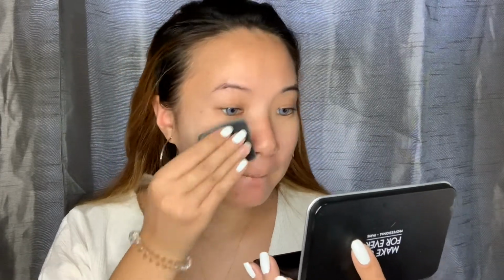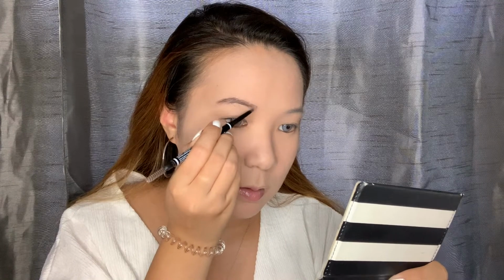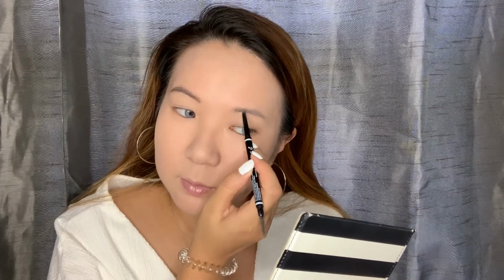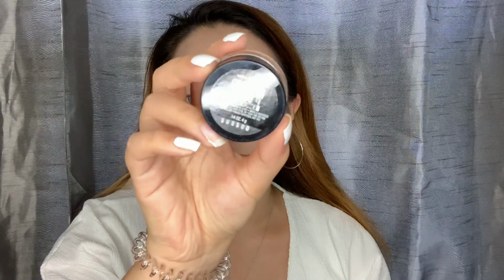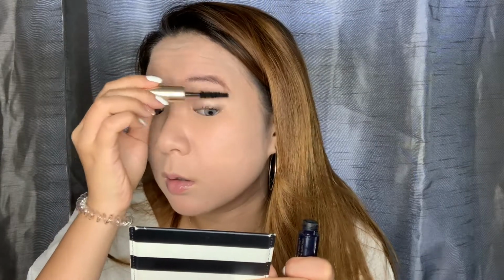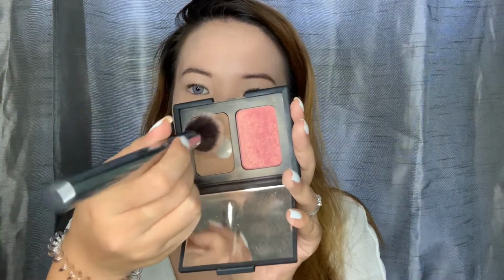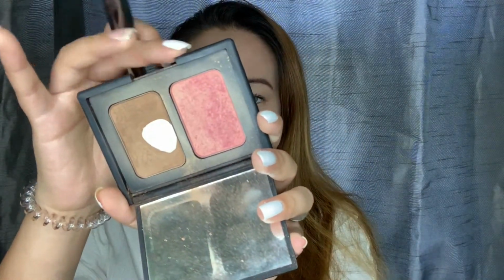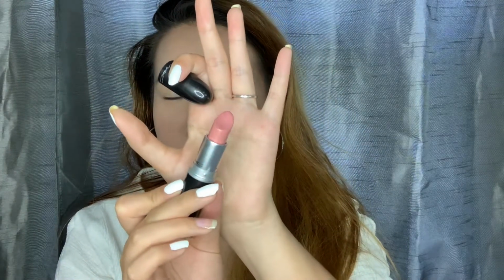Easy Natural Back To School Makeup Tutorial 2019 | Anna Ton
♡ OPEN ME ♡

HI MY LOVESSSS!! Today's video is on this easy & simple back to school makeup tutorial. I wanted to do a makeup tutorial that is a quick and easy for everyday. This literally takes me about 10 minutes or less which is great if you wanna hit that snooze button a few times lol.. Let me know if you guys would like to see a full on glam back to school makeup tutorial!! I hope you guys enjoy! And I just want to thank you for all of your love & support. I appreciate & love each and one of you guys!

Makeup Products used:

MUFE Matte Velvet Skin Blurring Powder Foundation

NYX Micro Brow Pencil

Elf Cosmetics Wow Brow Gel

Estee Lauder Double Wear Zero-Smudge Lengthening Mascara

NARS Blush/Bronzer Duo

When I use EBATES I get 💰💰💰 back when I shop online